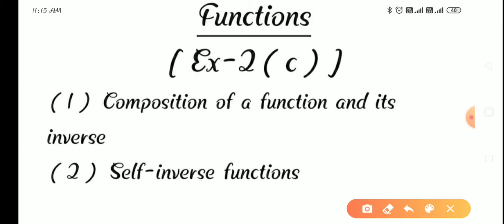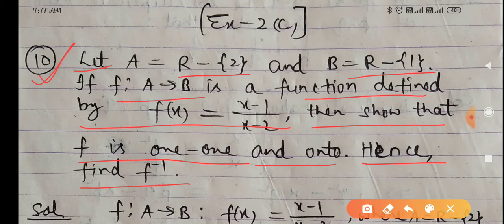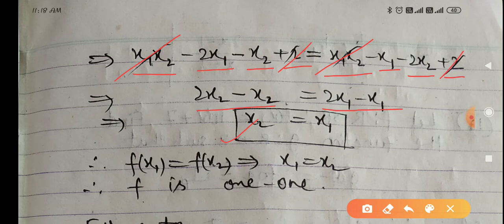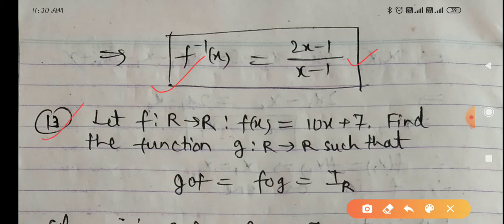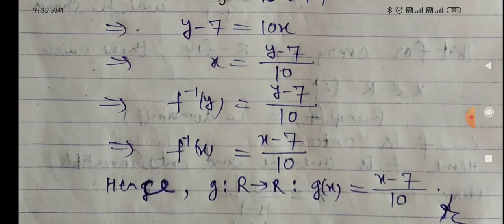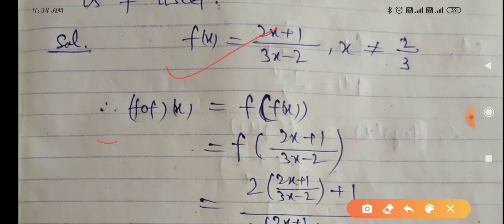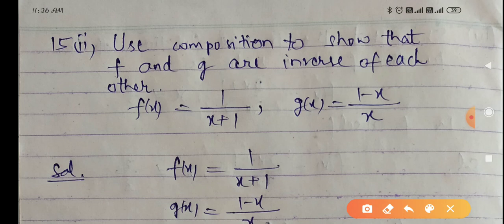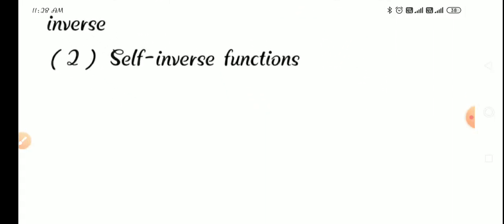CLASS-XII, MATHS, FUNCTIONS, EX-2(c), PART-2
Composition of a function and its inverse & Self-inverse functions.